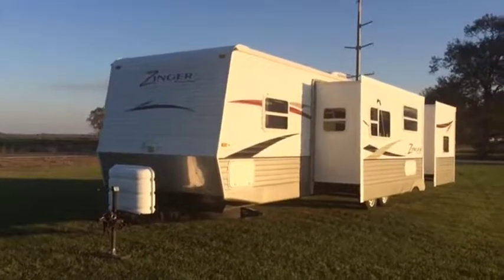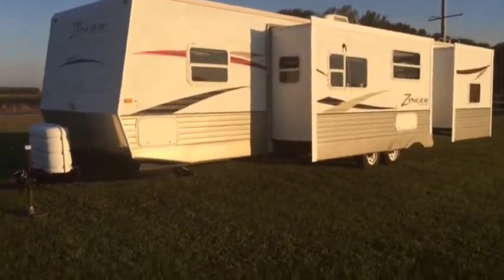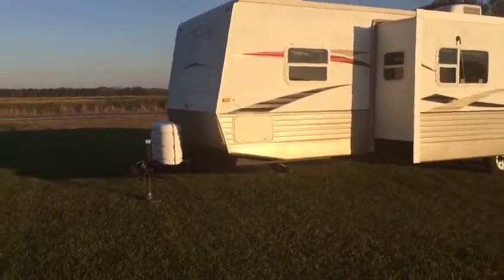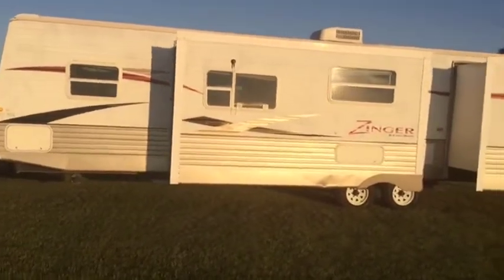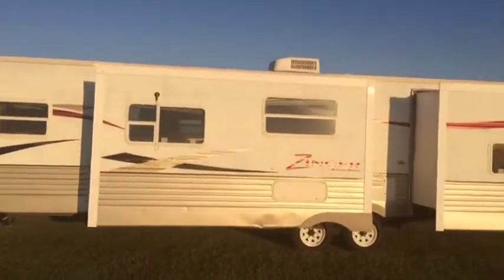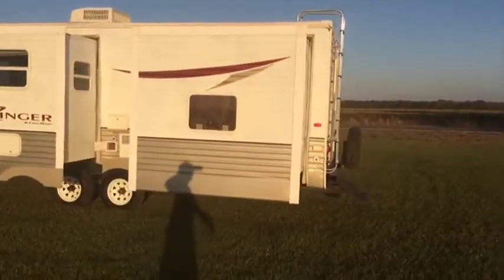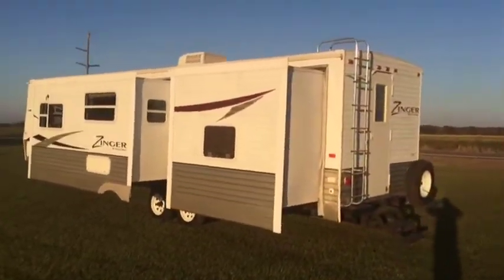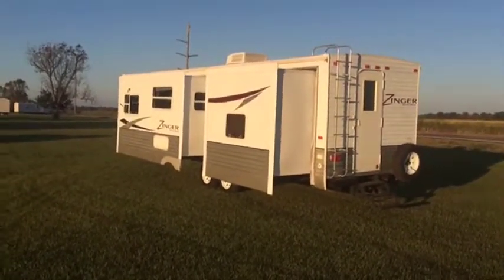2009 CROSSROADS ZINGER For Sale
Title: 2009 CROSSROADS ZINGER For Sale

Category: Travel Trailer